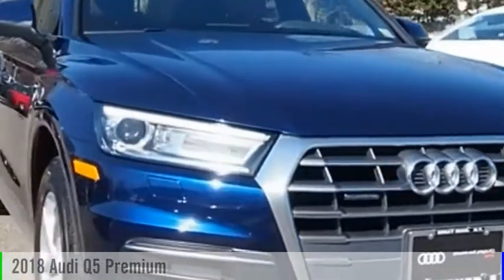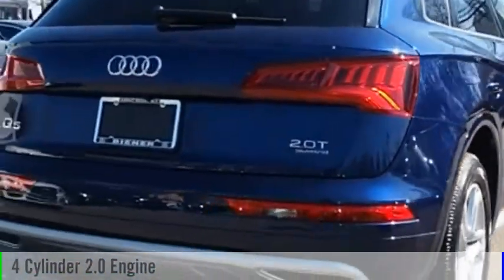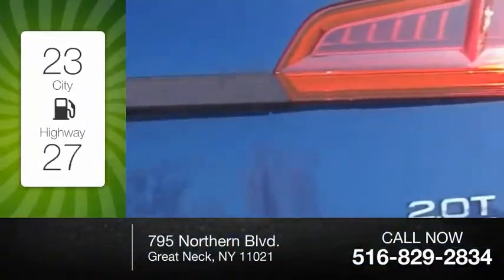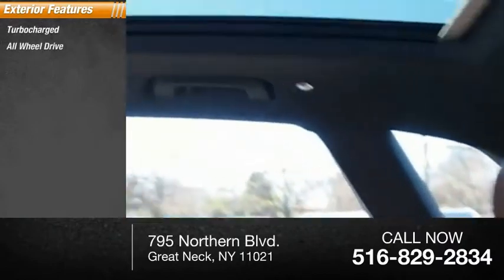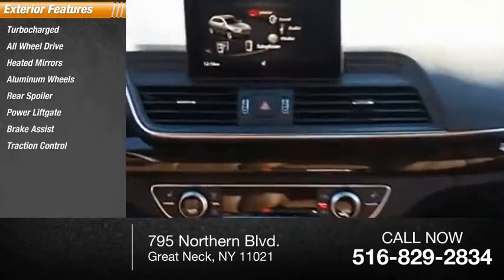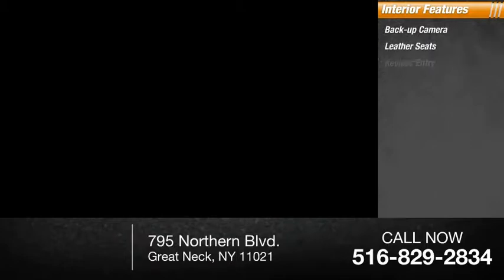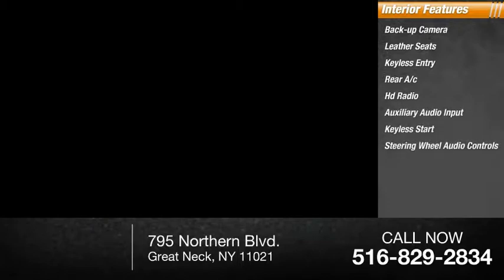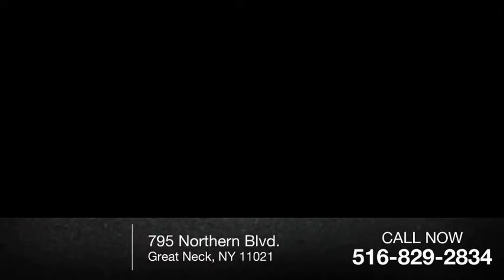2018 Audi Q5 Great Neck NY L15823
2018 Audi Q5 Premium

Biener Audi
795 Northern Blvd.